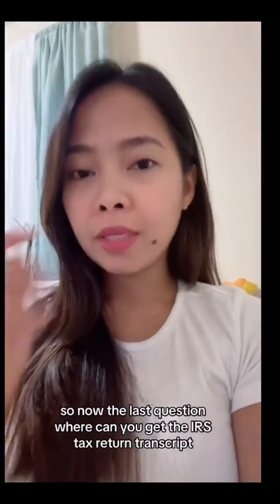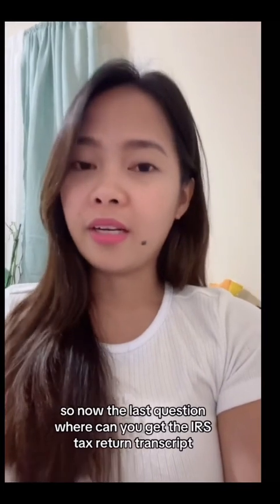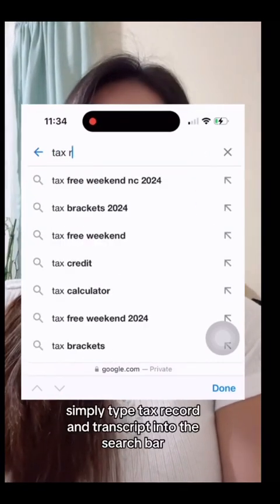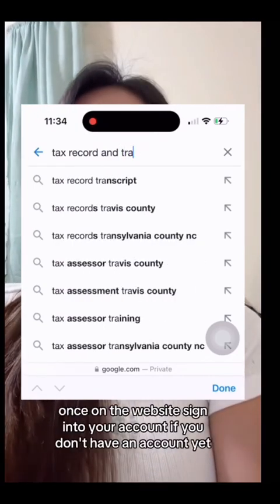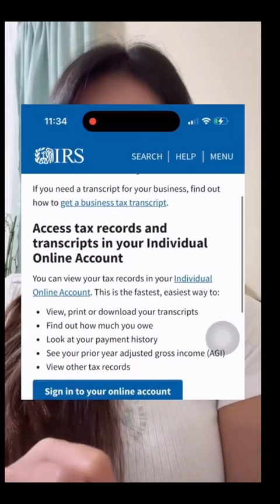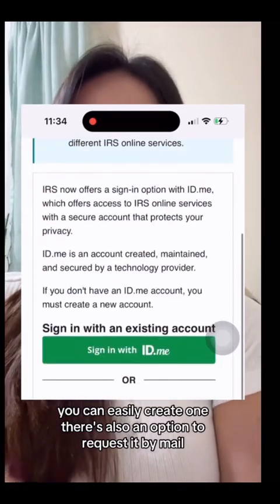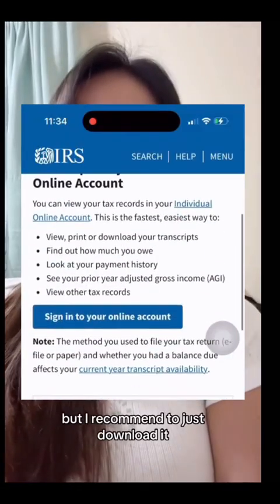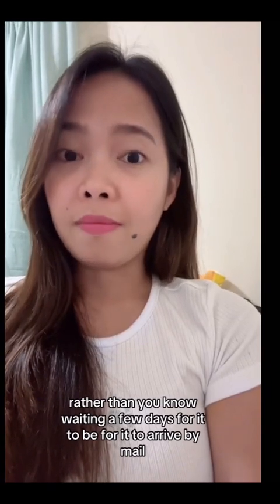Why USCIS PREFERs IRS Tax return transcript over 1040